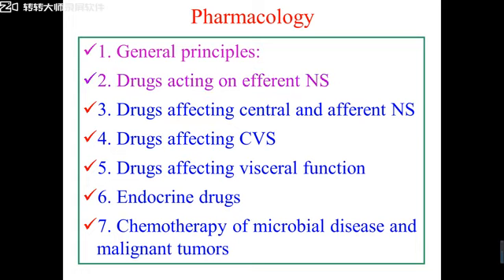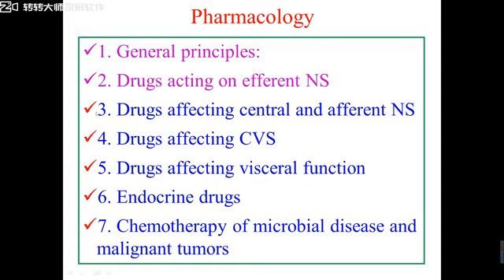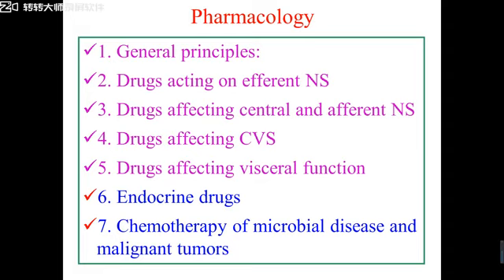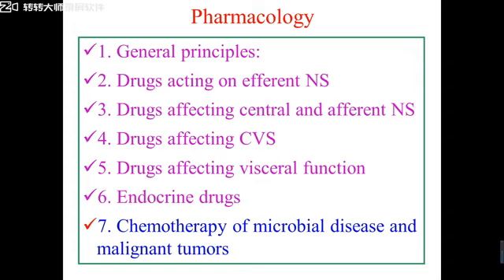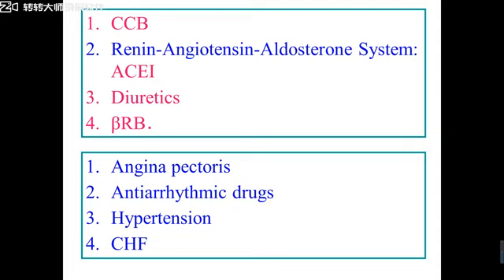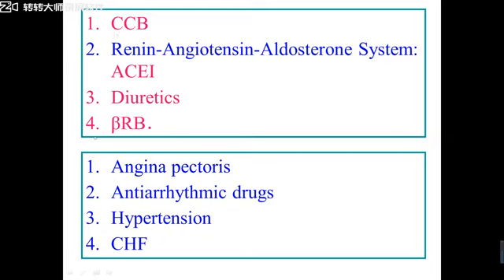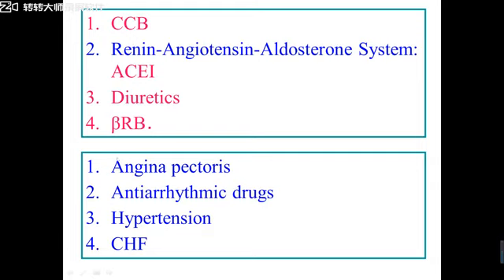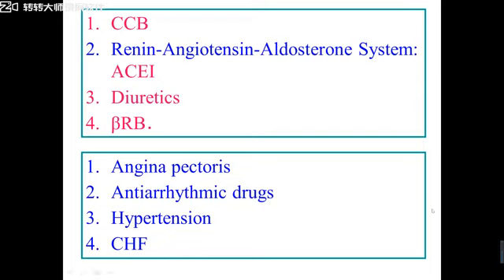INTRODUCTION TO CVS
This content explains much about the introduction